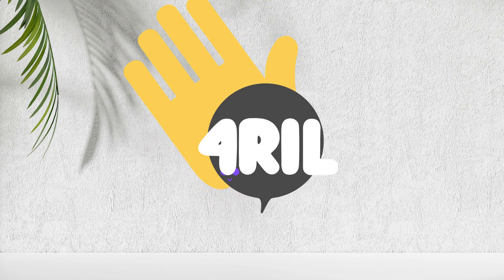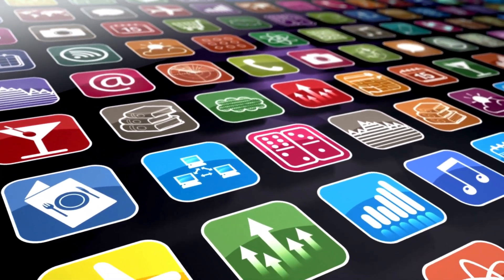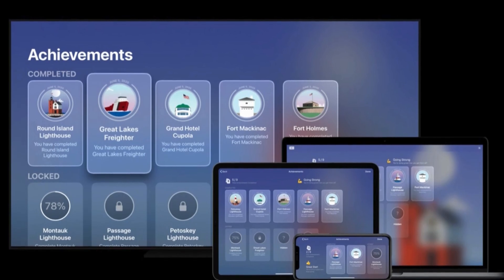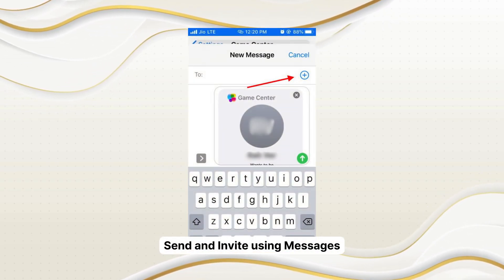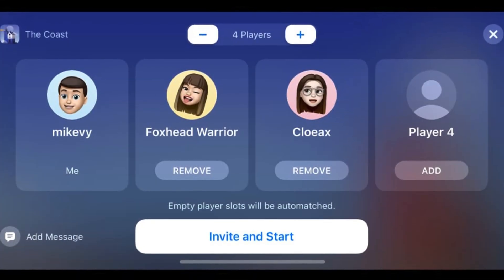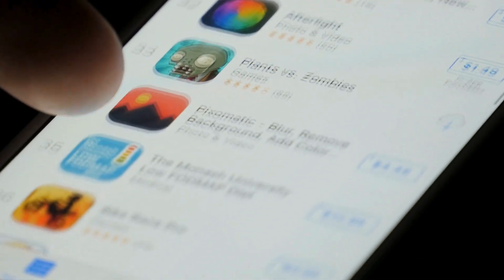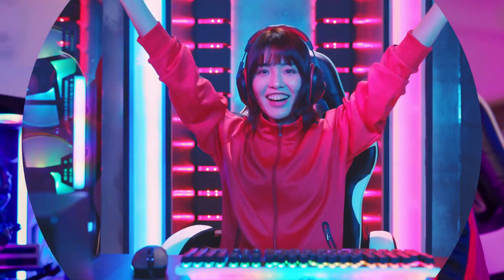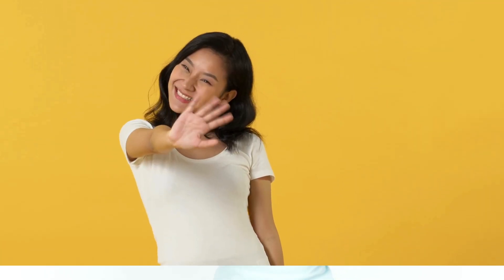How to find Find the Game Center App on your iPhone/iPad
Today, we're focusing on "how to find the Game Center app on your iPhone/iPad".

For the uninformed, losing track of your beloved apps on iPhone or iPad can be a real challenge, especially when it comes to the elusive Game Center. Apple decided to mix things up after iOS 10 and stashed away Game Center in an unexpected place—right inside your games! This change caused quite a bit of confusion for many iOS users. But don't worry; this video is your definitive **Tech Guide** to help you navigate your way to this hidden achievement paradise.

Game Center, as many gaming gurus will tell you, is a phenomenal platform where you can celebrate all your victories and epic gaming moments. Leaderboards, achievements, player matchups, you name it—Game Center has got it all. But how do you access all these features now that Game Center is not an independent app anymore? Well, that's exactly what we're about to unravel in this video!

We'll walk you through how to locate Game Center features within compatible games, uncover the ins and outs of adding friends, guide you through managing your Game Center profile, multiplayer settings, and notifications, and even give you a sneak peek into playing Game Center games right in your iMessage. Plus, we'll also share some handy troubleshooting tips for those odd days when technology decides to test your patience.

Throughout the video, we'll ensure we keep it light and engaging without sounding too technical or promotional. We understand that no one likes being bombarded with jargon or pushy sales pitches. Instead, we'll chat like friends helping each other uncover the world of iOS Gaming and its many facets.

On the 4RIL channel, we believe in fostering a community that learns and grows together. We encourage you to interact, ask questions, share your experiences, **game invitations**, and **digital secrets** with each other.

We have also covered other relevant topics like **Network Settings** and **Troubleshooting** within the iOS space. So if you're interested in learning about these, make sure you check them out.

So let's dive into the cosmic world of **iOS Gaming** together and reveal the secret to finding the Game Center app on your iPhone or iPad. Join me, and let's get started on this exciting journey together!

Remember, the learning never stops on the 4RIL Channel! Stay curious, and let's unlock more **digital secrets** together. See you in the video!